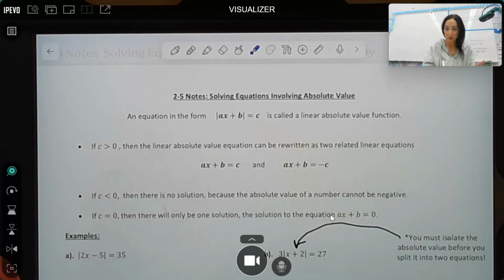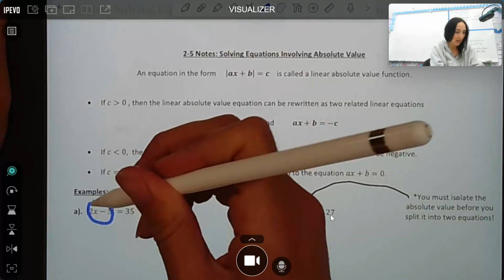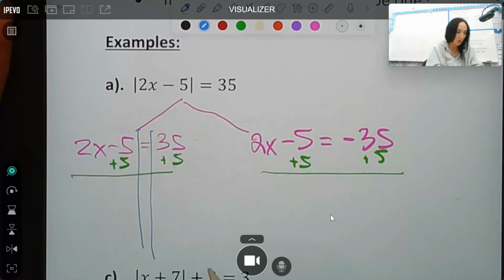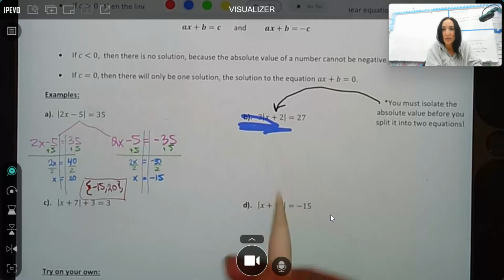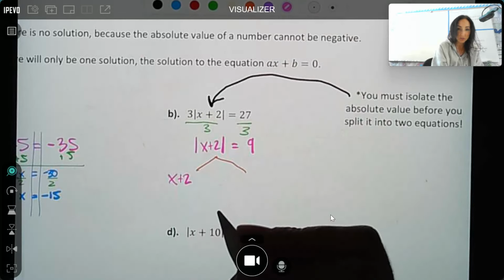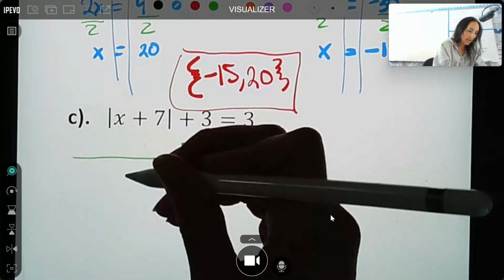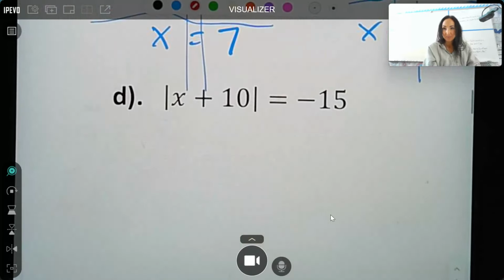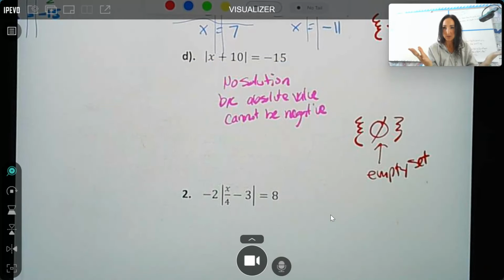Solving Absolute Value Equations